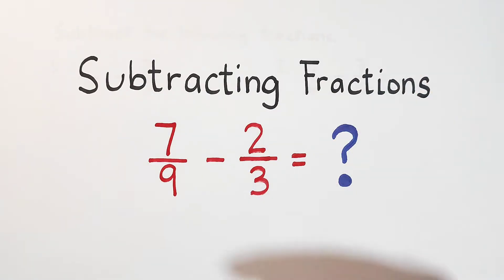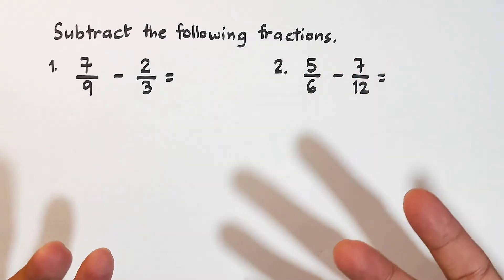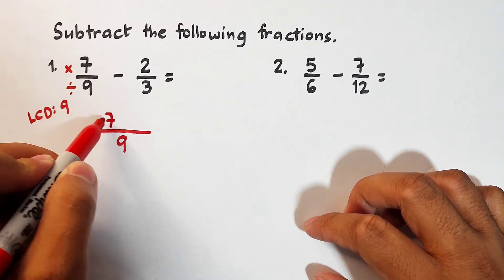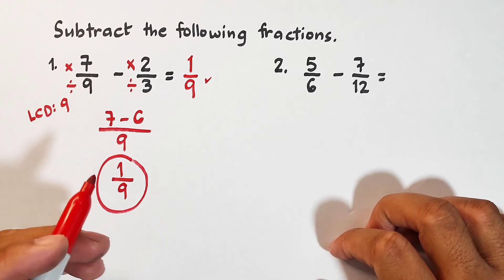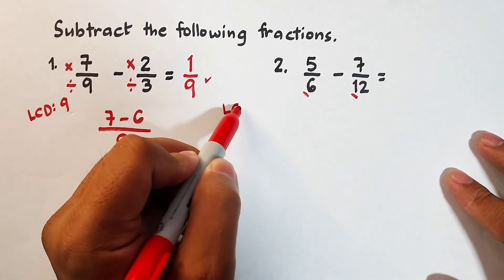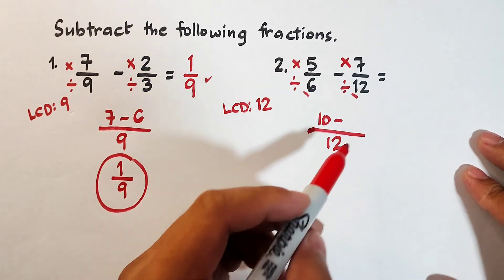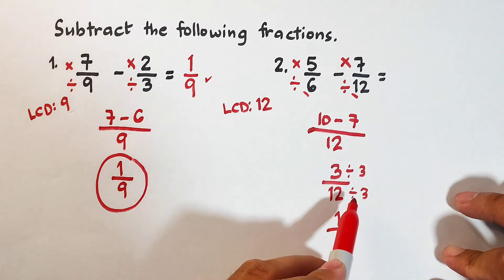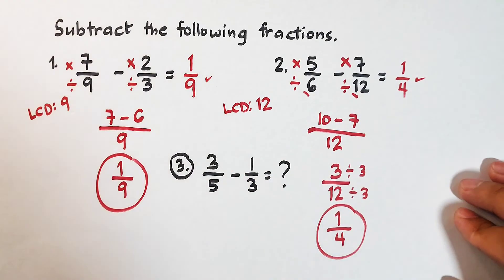Subtracting Fractions by Math Teacher Gon